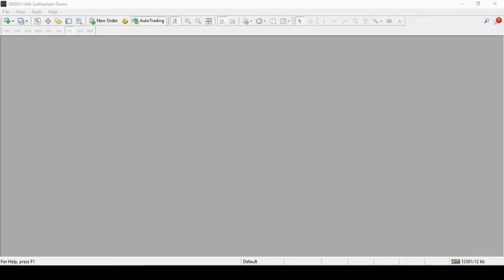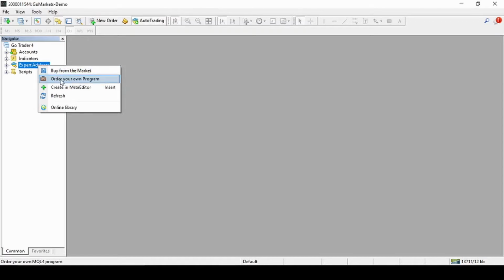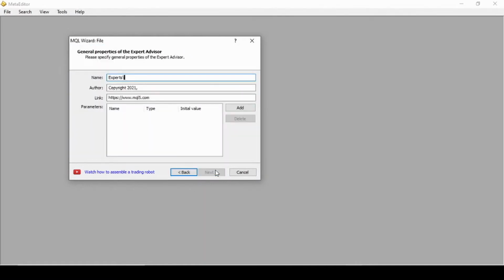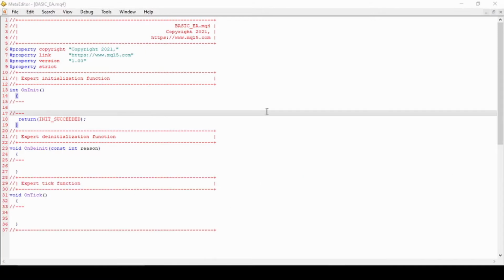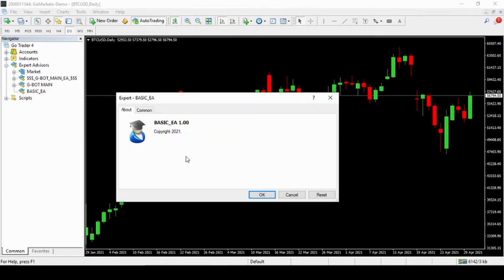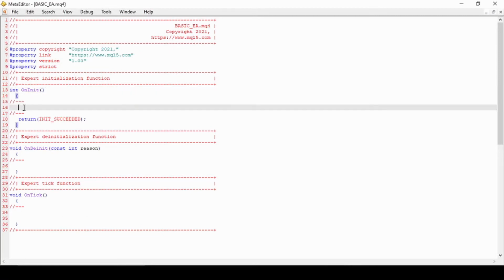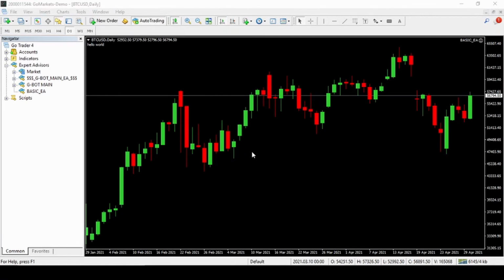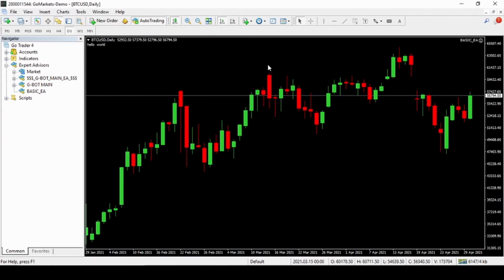BASIC EXPERT ADVISORS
This is a basic look into the Expert Advisors (EA)
and your First line of code.